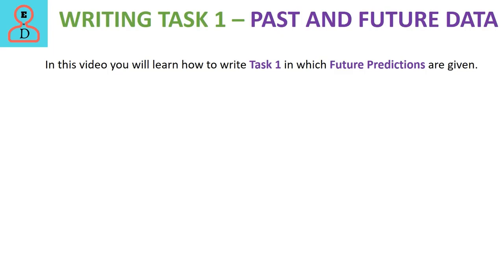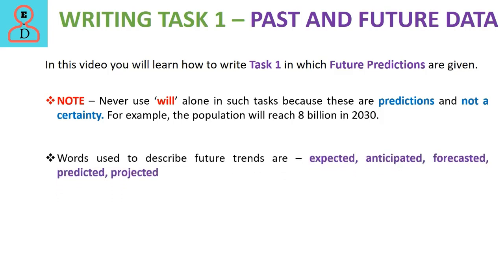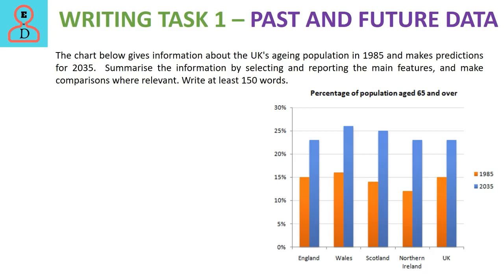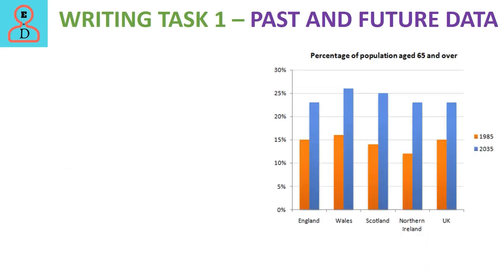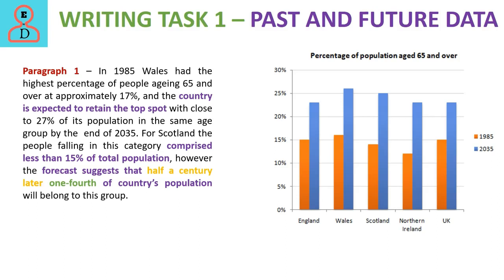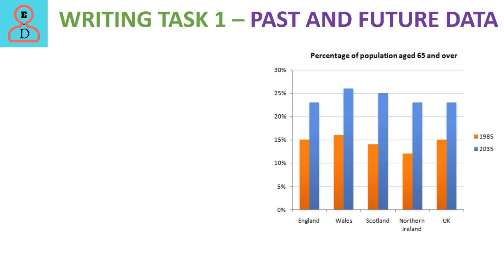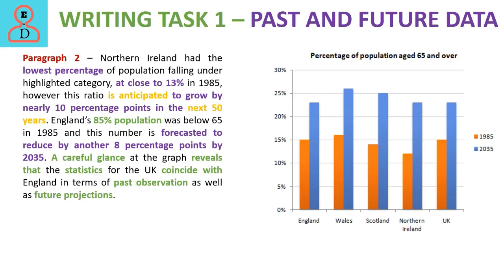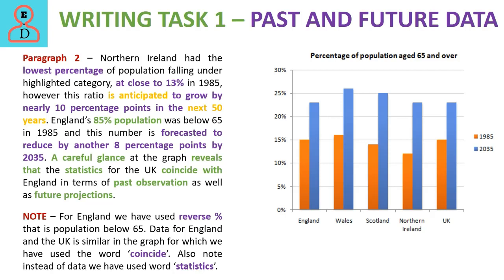IELTS WRITING TASK 1 FUTURE PREDICTIONS AND TRENDS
In this video you will learn how to attempt IELTS writing task 1 in which future predictions and data is given. We have prepared series of videos on IELTS writing because writing is the toughest module and students score the lowest in this module.

Go to this link and submit your task and it will be checked with feedback